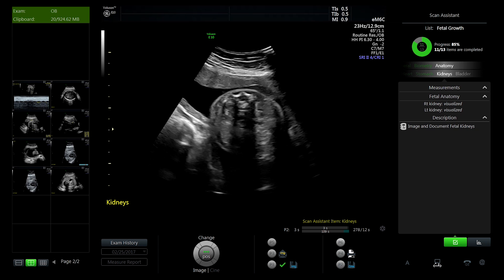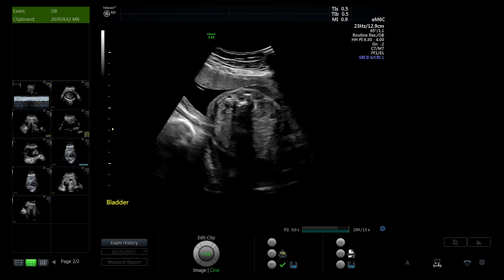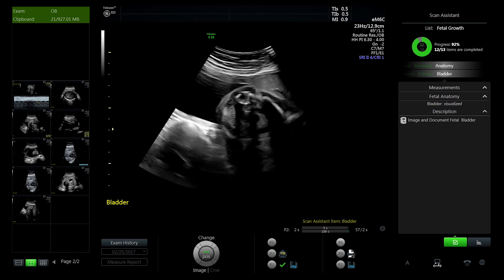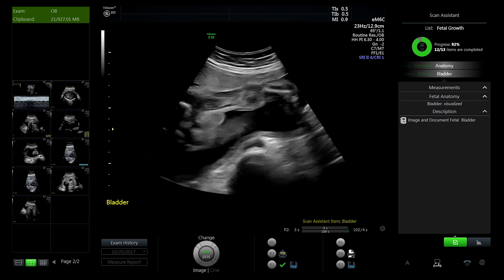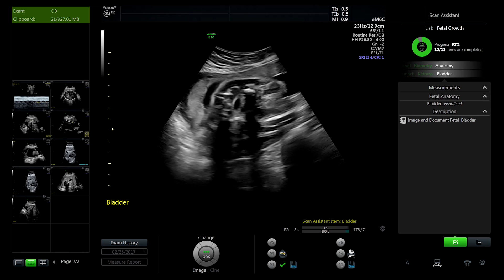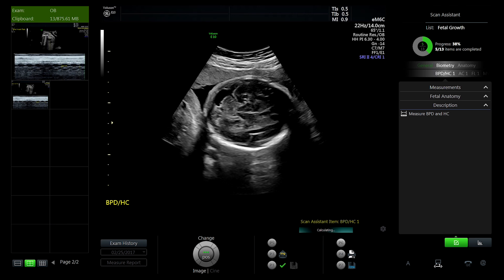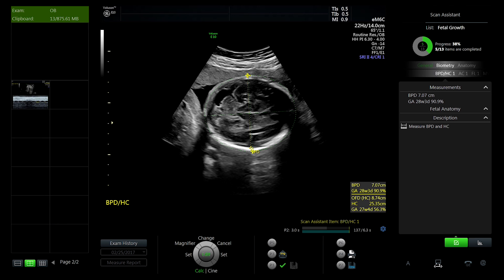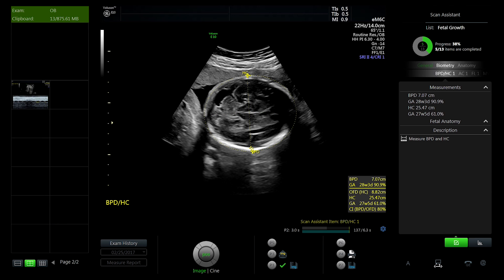Voluson 2017. Benefits of Automation | GE Healthcare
The next breakthrough in imaging performance is here. The Voluson E10 offers tools and technologies that improve image quality, boost efficiency and accuracy and simply your exam process. Listen to physicians speak to their experience in using the latest Voluson technology